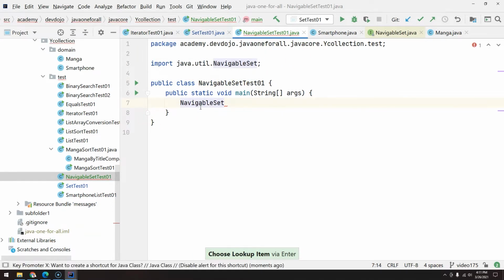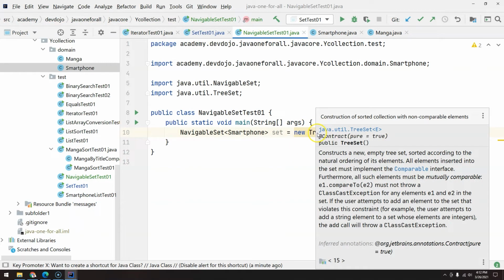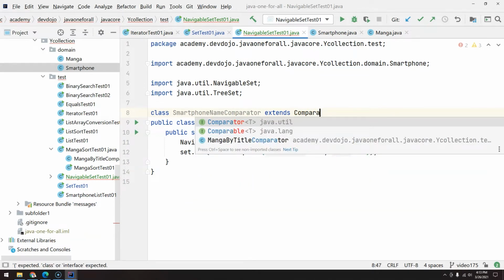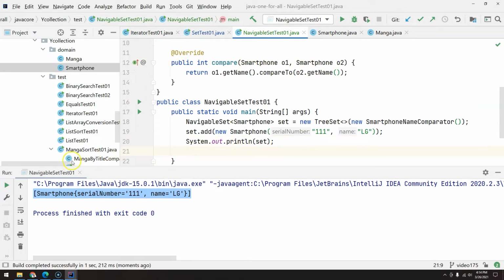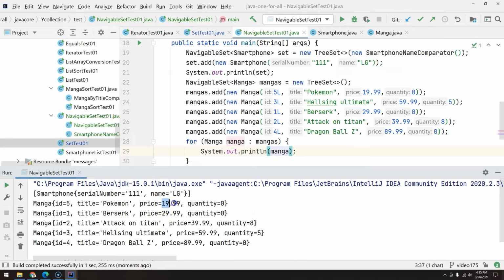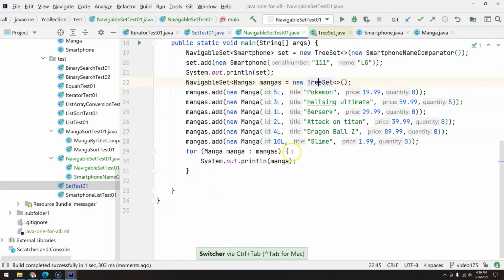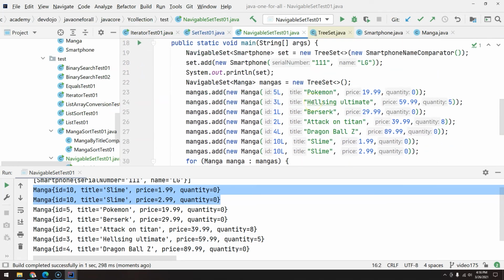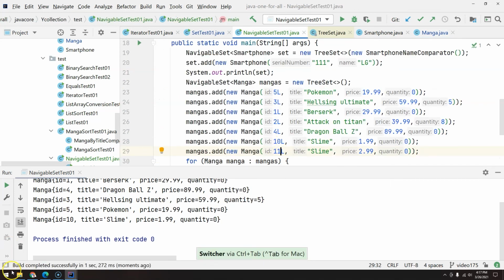176 - Collection pt 16 - NavigableSet, TreeSet pt 01